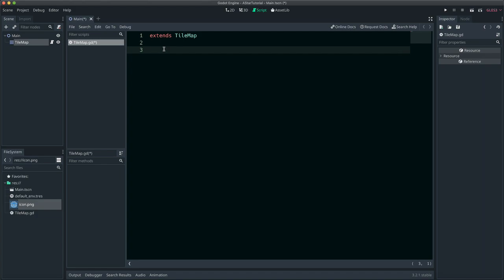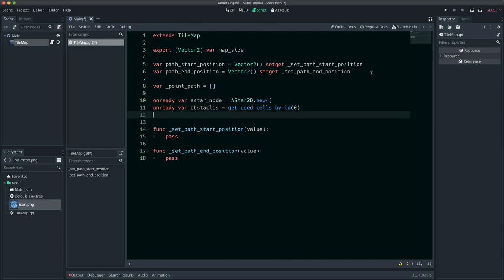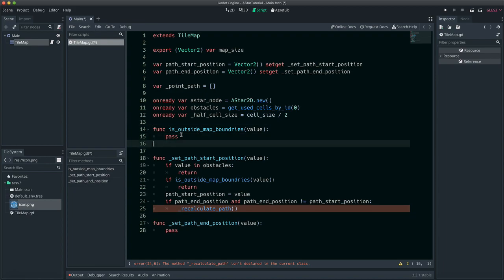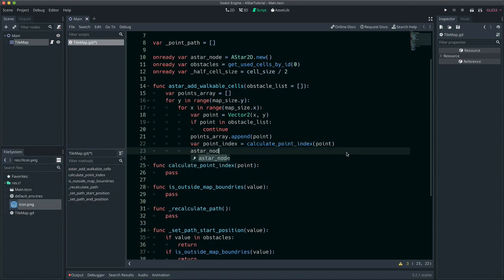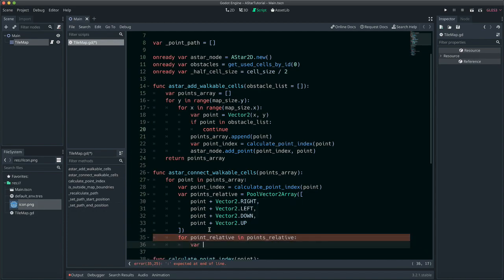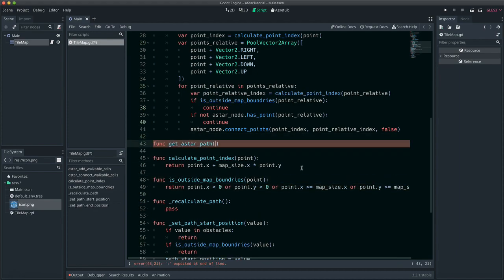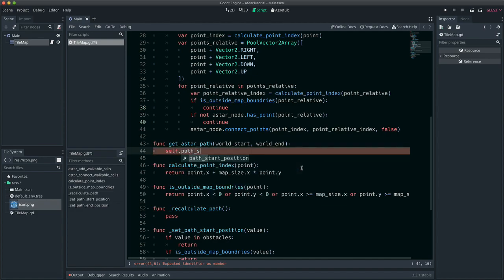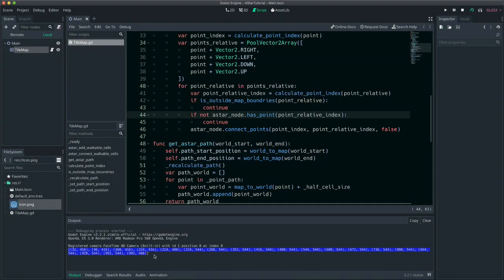2D Grid-Based Pathfinding (AStar) - Godot Tutorial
This video explains the very basics of grid-based pathfinding with AStar in Godot. Technically this could be done in 3D as well (with some adjustments), however this video demonstrates it in 2D.

This video explains and goes though (step by step) code created by GDQuest and contributors

Changes to some parts made. (For simplification purposes)
Please let me know if I forgot something, this is the first time I have done this :)